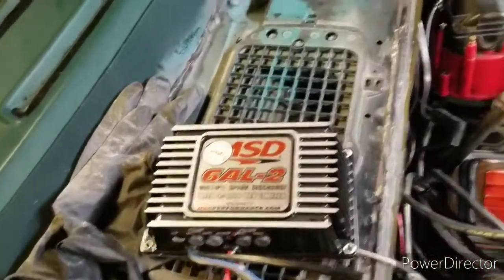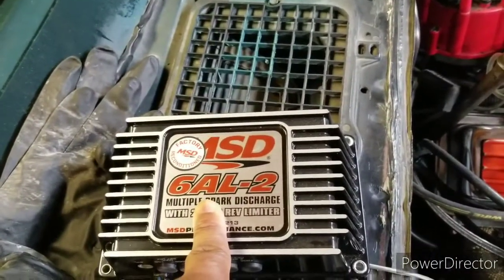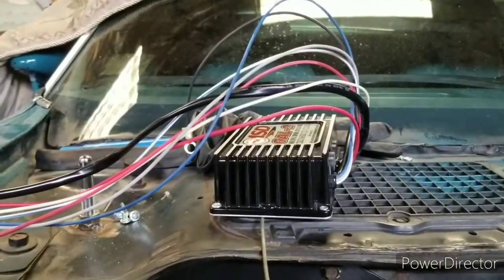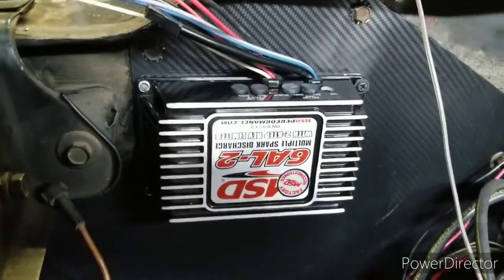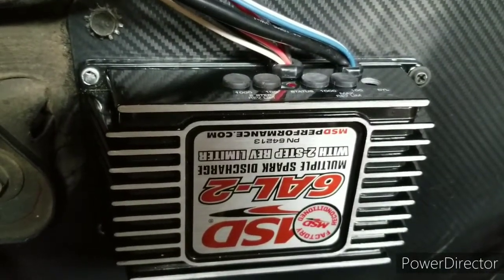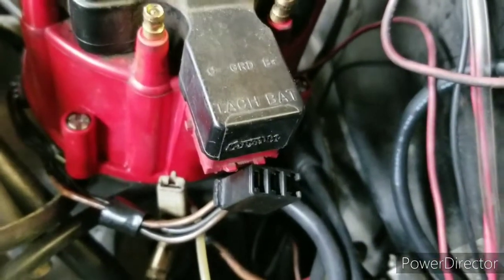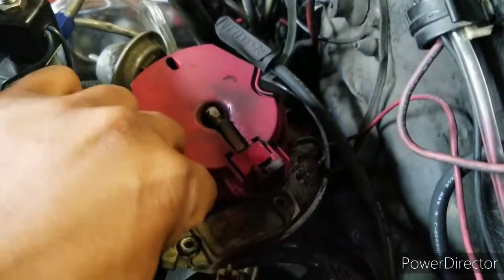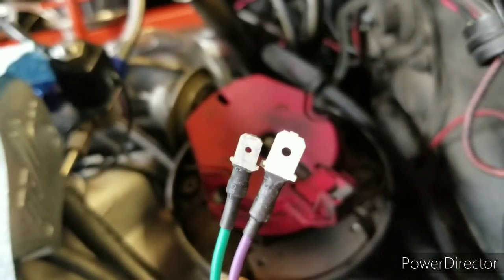HOW TO MSD 6AL-2 INSTALL (STEP BY STEP)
How to install Msd 6al-2

Remanufactured MSD 6al-2

Turbo Exhaust Manifold

Carb Hat

44mm Wastegate

Oil feed line